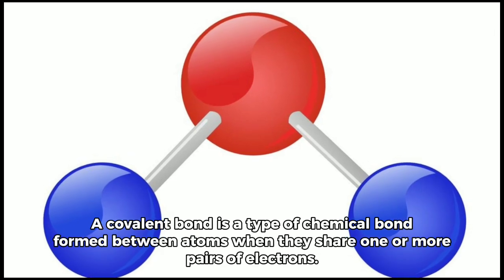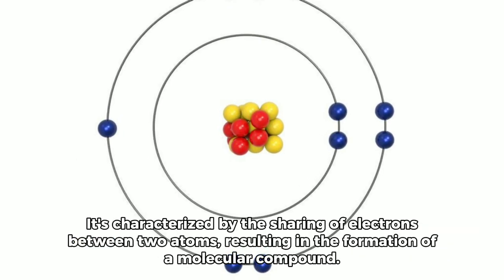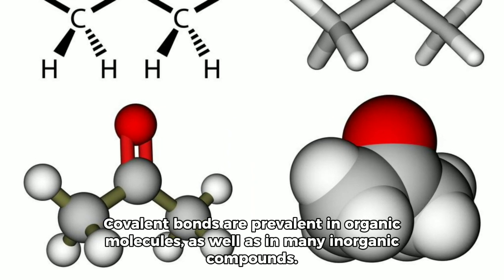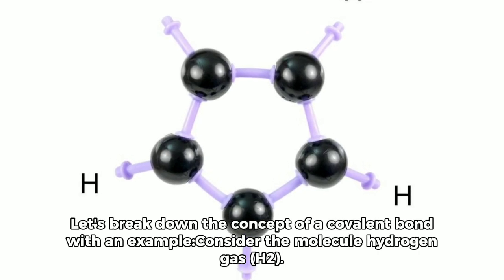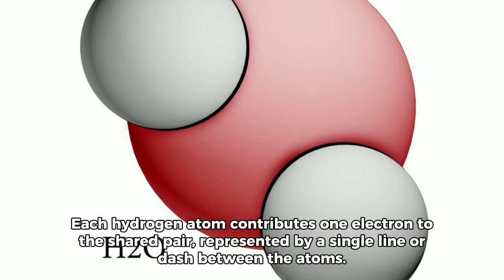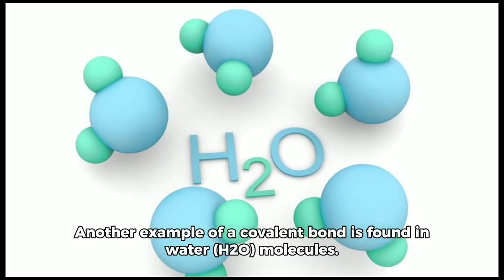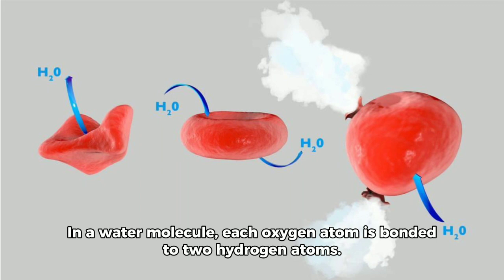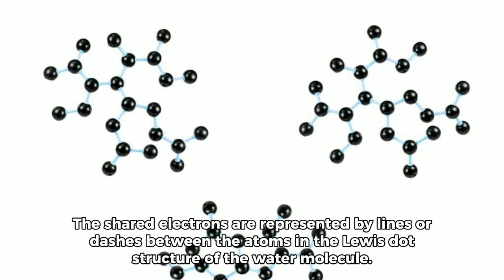Covelent bond class 10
A covalent bond is a type of chemical bond where atoms share pairs of electrons to achieve a stable electron configuration. This sharing of electrons occurs between nonmetal atoms, allowing them to complete their valence shells and form molecules. Covalent bonds are typically stronger than intermolecular forces but weaker than ionic bonds.

Covalent bond and ionic bond difference Covalent bond structure
Covelent bond  and
Covalent bond and noncovalent bonds Covalent bond and molecular structure Covalent bond and hydrogen bond
Covalent bond and its types
Covalent bond and coordinate bond
Covalent bond and electrovalent bond
Covalent bond and lewis structure
Covalent bond and molecular geometry
Covalent bond and covalent compounds Covalent bond and hybridization
Covalent bond and metallic bond
Covalent bond and coordinate bond class 11

My viewer also watch:
CrashCourse
Khan Academy
TED-Ed
National Geographic
SciShow
Vsauce
Veritasium
SmarterEveryDay
Numberphile
CGP Grey
MinutePhysics
It's Okay To Be Smart
BrainCraft
Art Assignment
The School of Life
Physics Girl
AsapSCIENCE